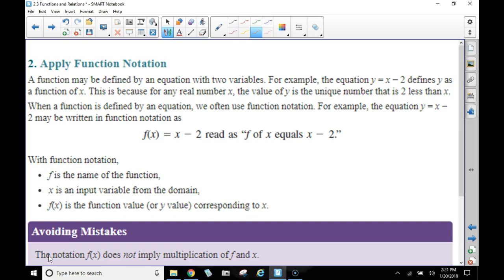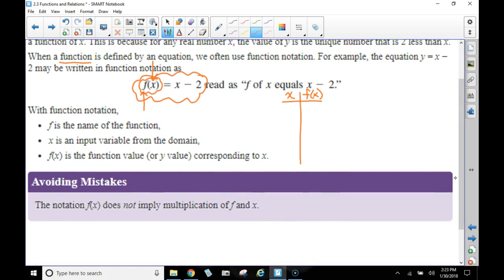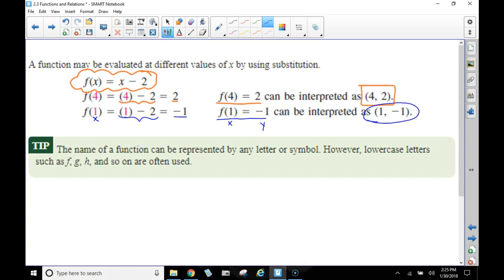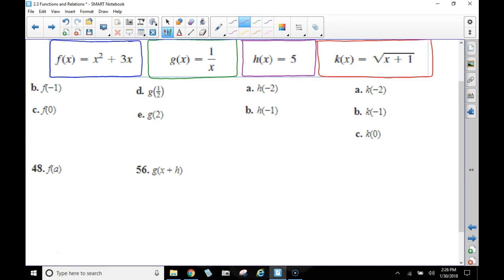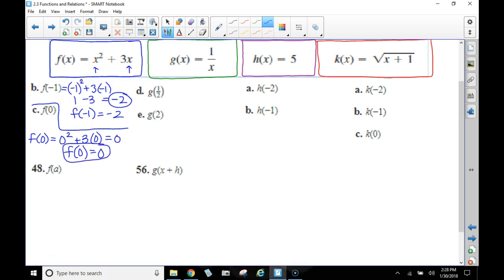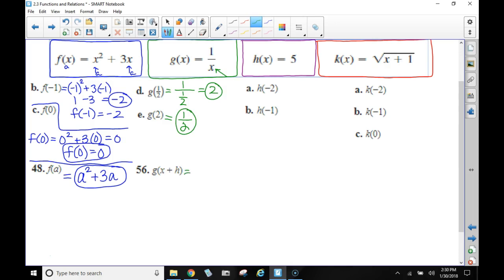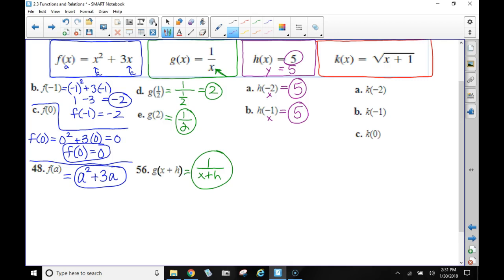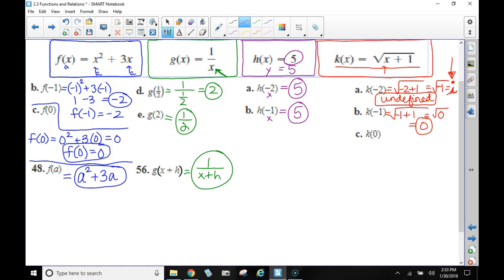2.3 Ex 5